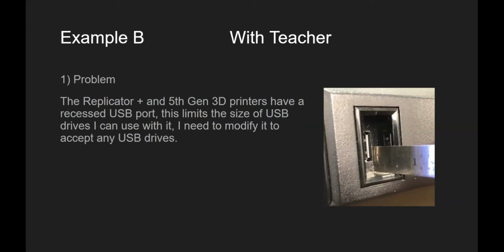Engineering Design Process Intro Example 2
This video reviews the 2nd example of applying the EDP.